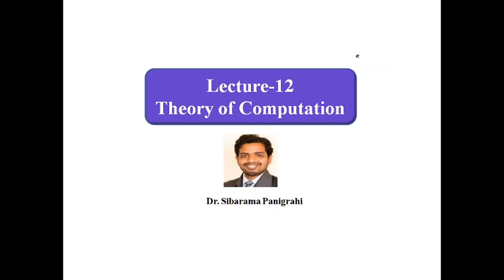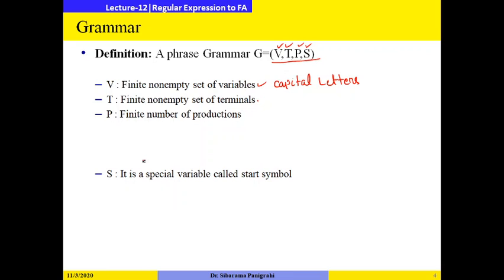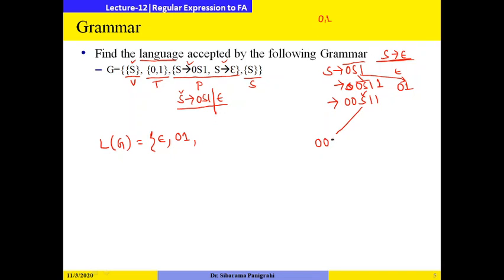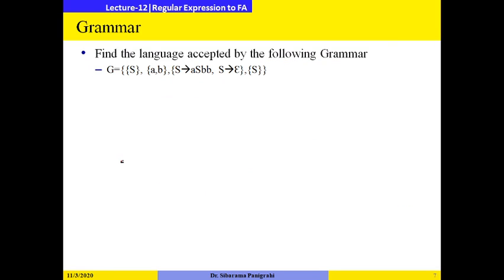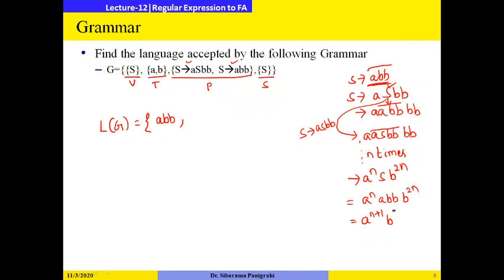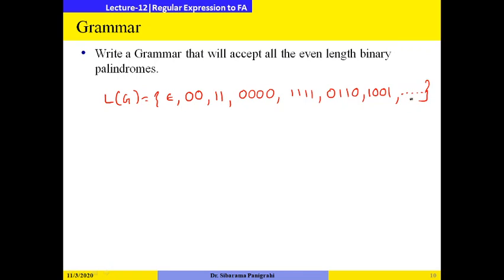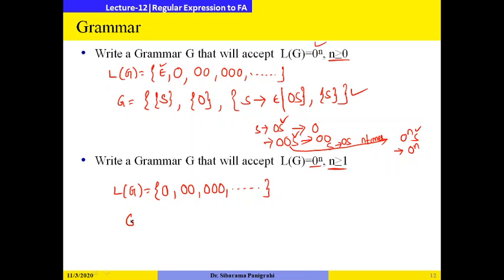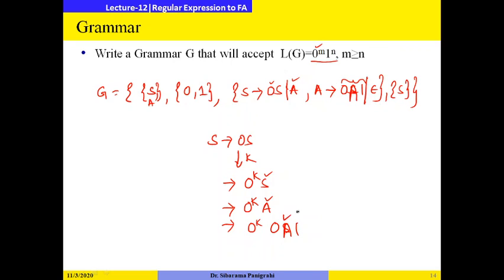Grammar | Grammar for a Language | 12 Lecture 12 Theory of Computation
Grammar | Grammar for a Language | Language for a Grammar